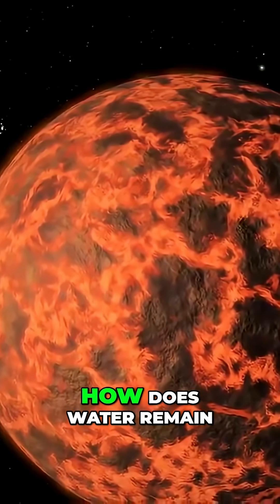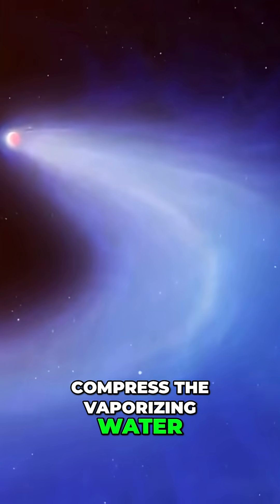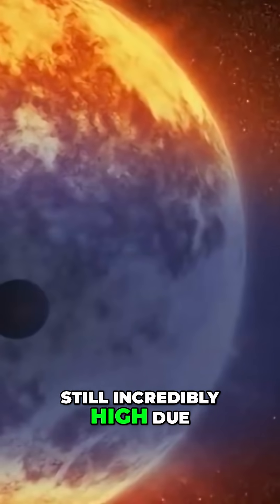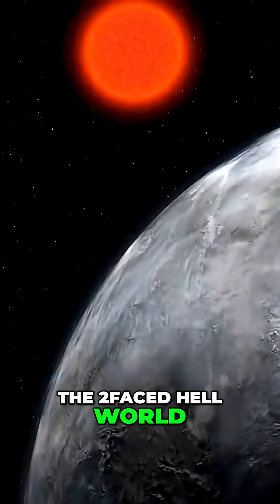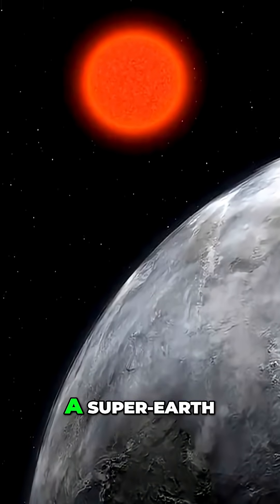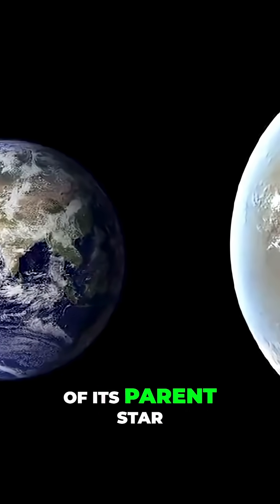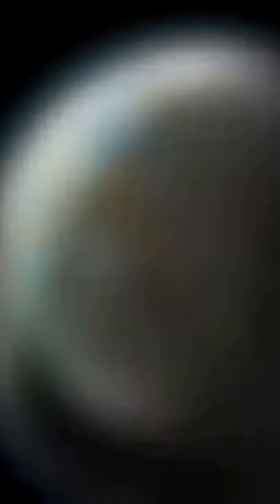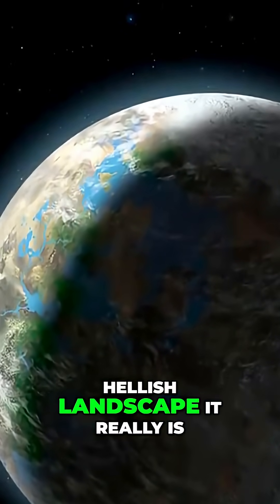Crazy Planets: Ice X & Two-Faced Worlds - Mind-Blowing!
Astronomers discover GJ 436b harbors 'Ice X' due to immense gravity compressing vaporizing water. Gliese 581c, a super-Earth, faces tidal locking, creating a planet of extreme temperatures.